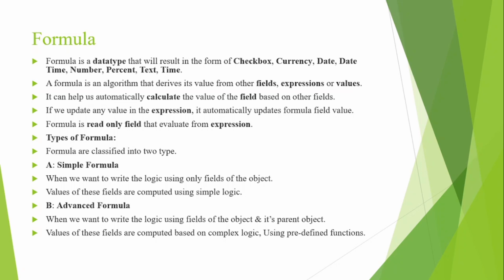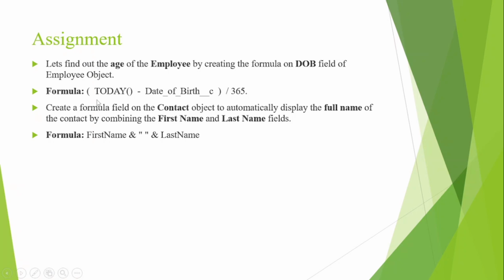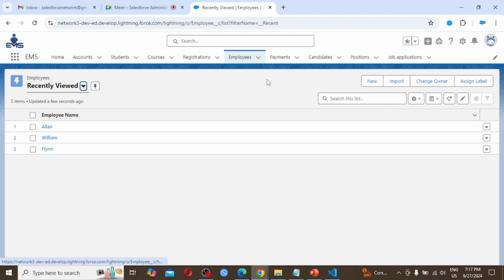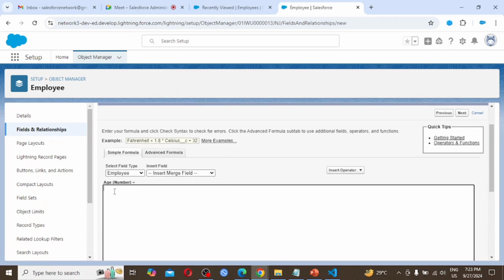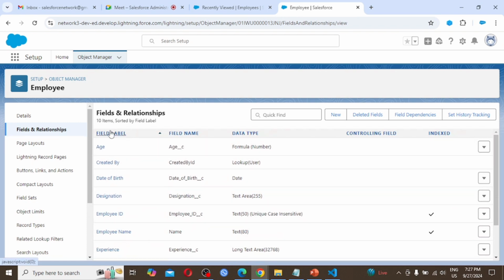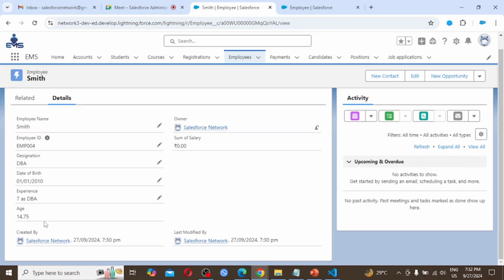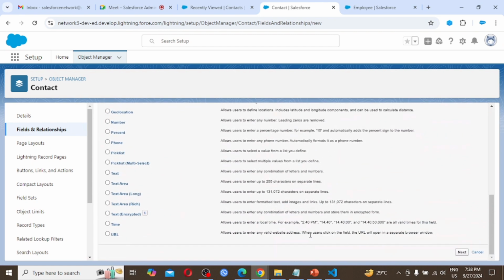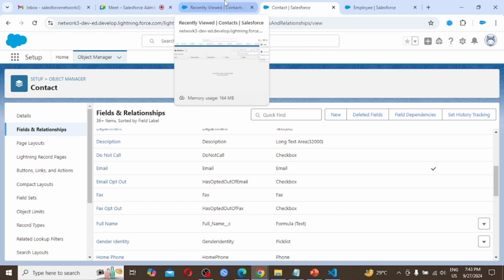Day 15 Salesforce Administrator Workshop || Salesforce Network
Hello Everyone,

In this video we are going to see how to create Formula in Salesforce.

Formula || Field || Salesforce || Salesforce Network